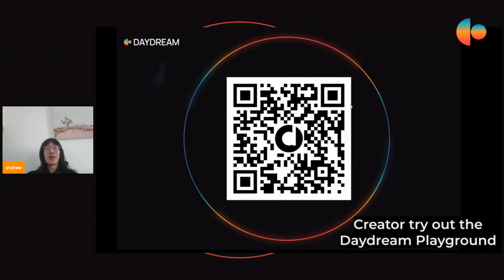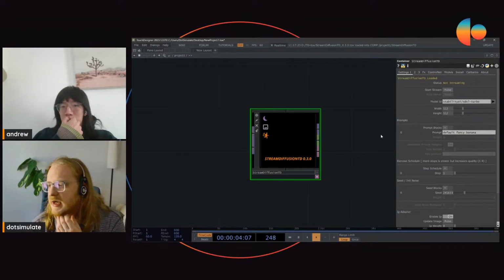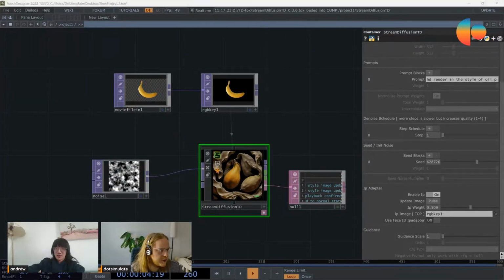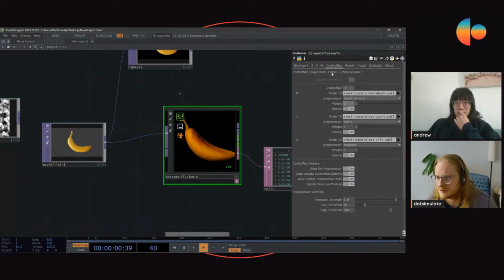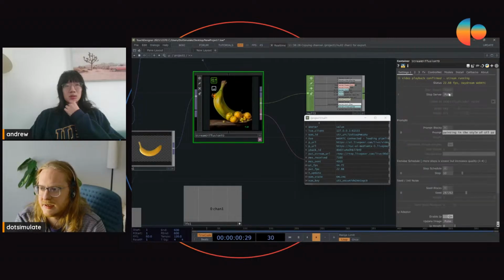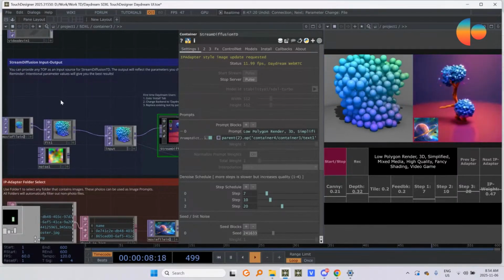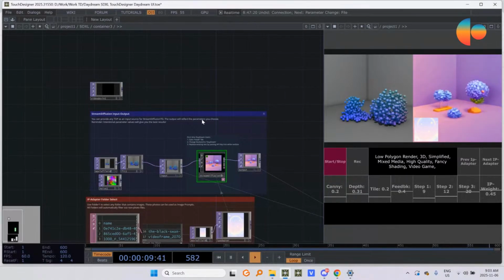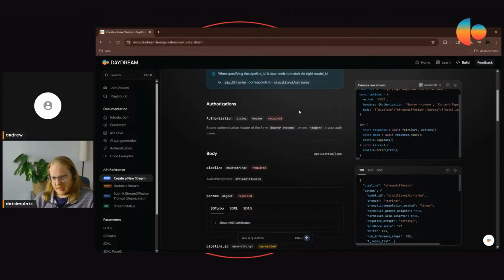SDXL IP ADAPTERS STREAMDIFFUSIONTD Release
Join us for a walkthrough of Dotsimulate’s latest update to StreamDiffusionTD, now featuring native SDXL support. The session will show how to get started with the new component, connect to local or hosted inference, and explore real-time image and video generation.

​For those without high-end GPUs, the update integrates Daydream’s server-hosted SDXL service, making it easy to experiment and build directly from the cloud. We’ll look at how to prompt with reference images, tune parameters for consistent results, and understand what’s happening under the hood.

​We’ll wrap with an open Q&A and discussion around performance, creative use cases, and future improvements to the StreamDiffusion ecosystem.

🚨 Catch the workshop on Daydream's Discord Server.